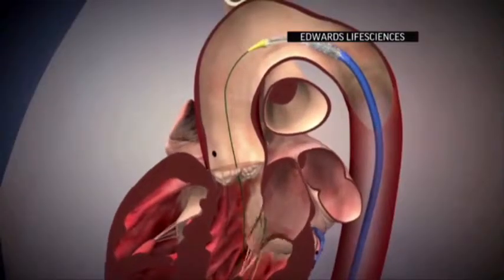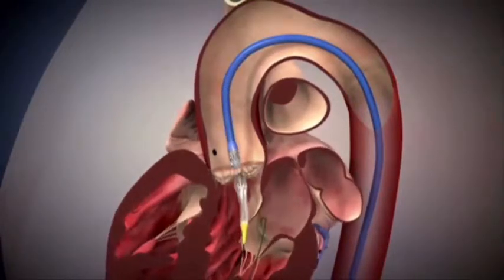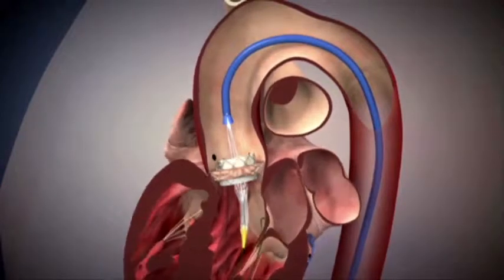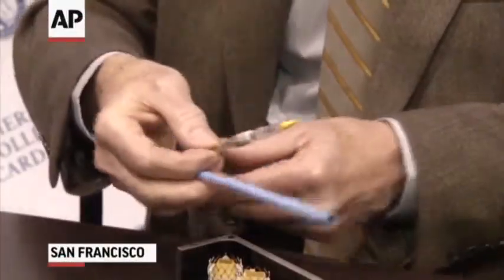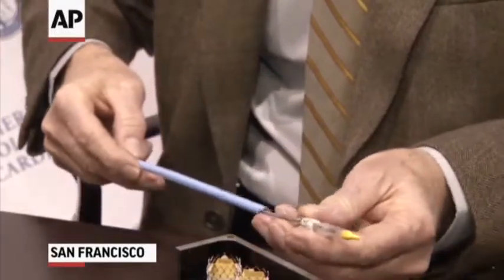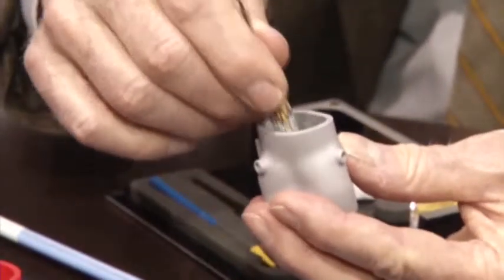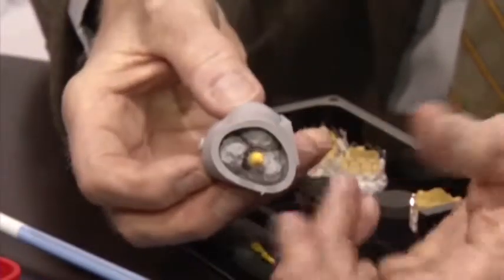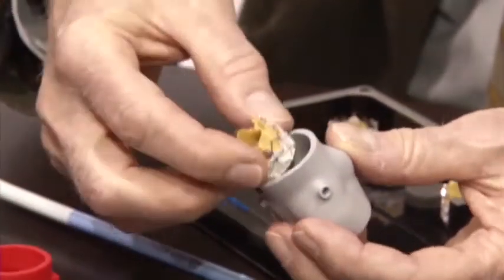Tiny heart repair tools replace surgeon's knife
Have a heart problem?  There is a good chance it can be fixed non-surgically.  Procedures that push tiny tools and tubes through blood vessels are reducing the need for open heart surgery and transforming heart care.